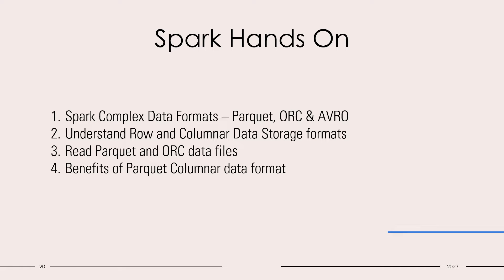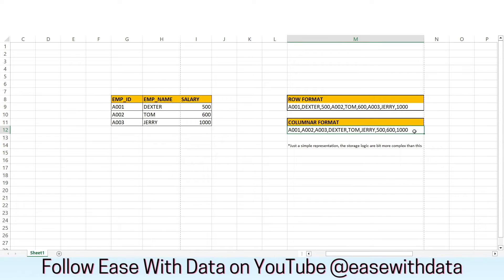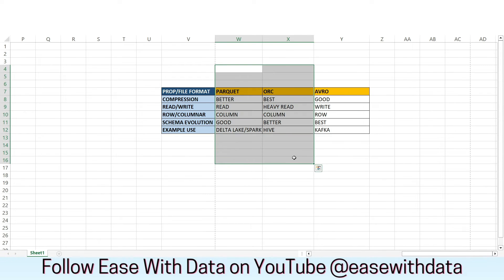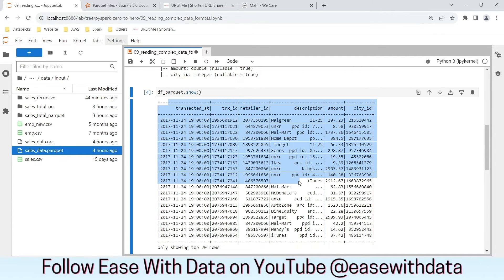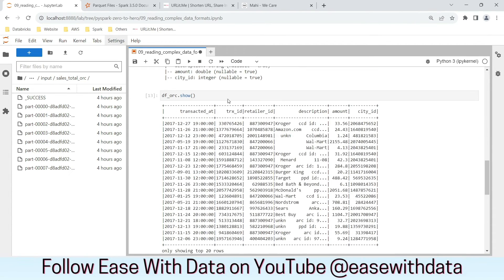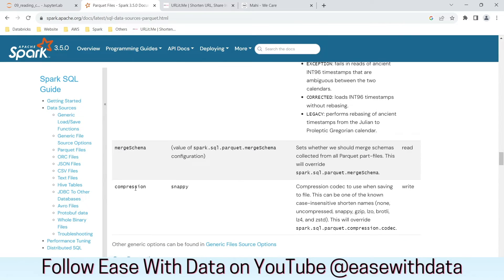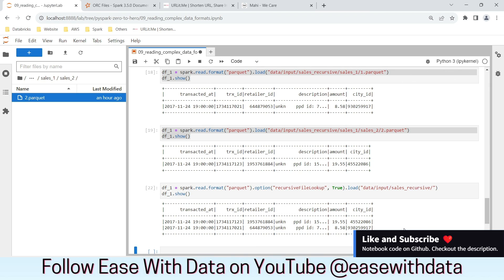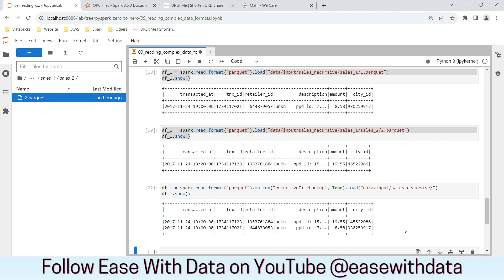13 Read Complex File Formats | Parquet | ORC | Performance benefit of Parquet |Recursive File Lookup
Video explains - How to read Parquet files ? How to read ORC files ? Difference between Parquet and ORC files? How Row and Columnar File format works? How to read data recursively?

Chapters
00:00 - Introduction
01:24 - Benefit of Columnar Format
02:09 - Parquet vs ORC vs AVRO
03:39 - Read Parquet Data Files
04:32 - Read ORC Data Files
06:12 - Parquet and ORC documentation
06:33 - Performance benefit for Parquet
08:22 - Bonus Tip - Recursive File Lookup